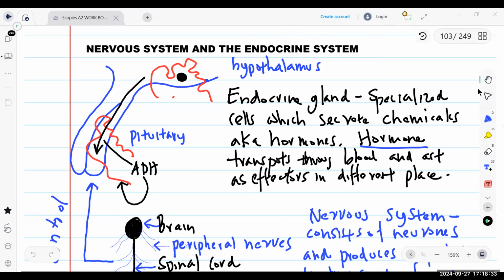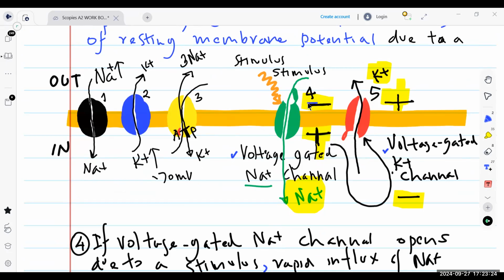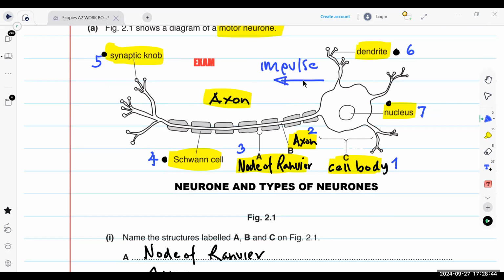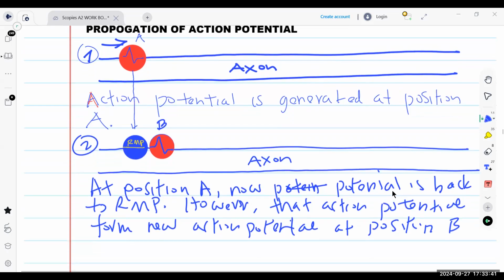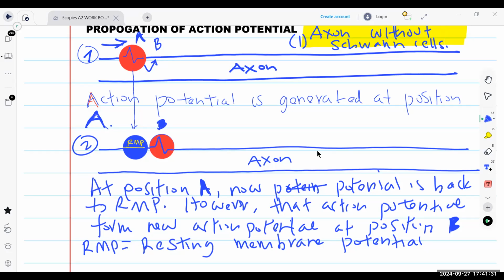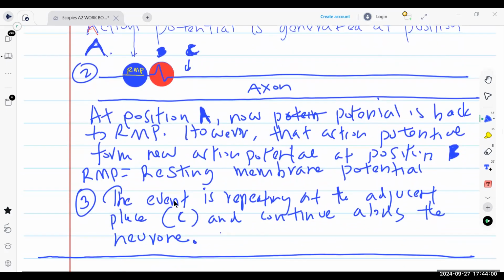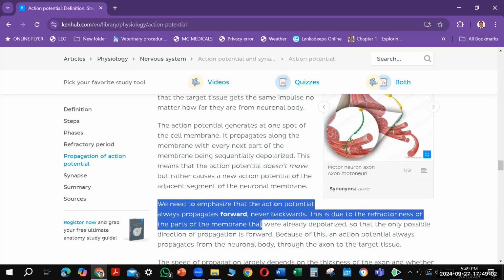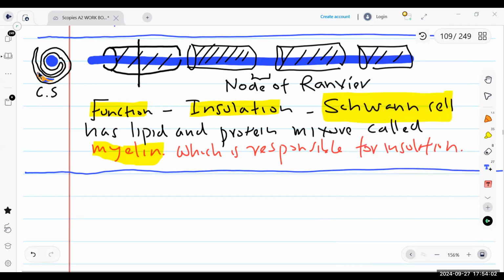Cambridge AL Biology Chapter 15 27092024 Lesson 1